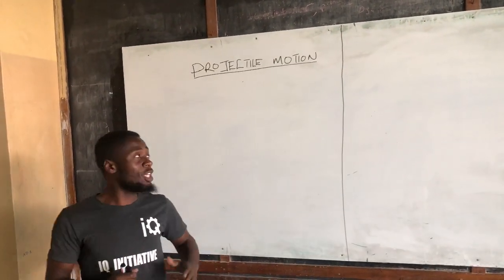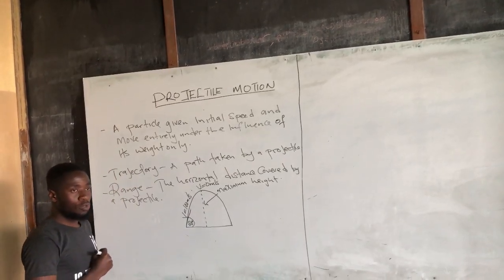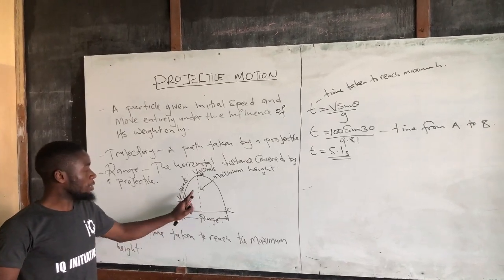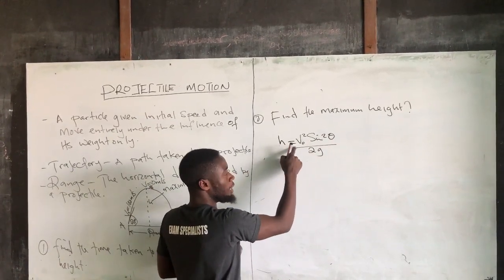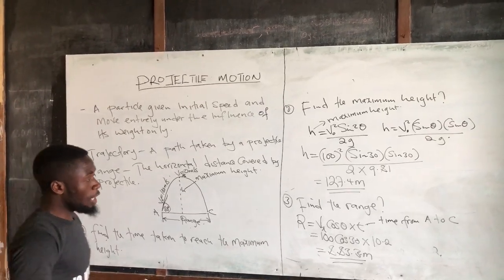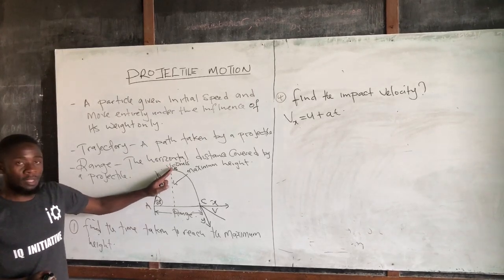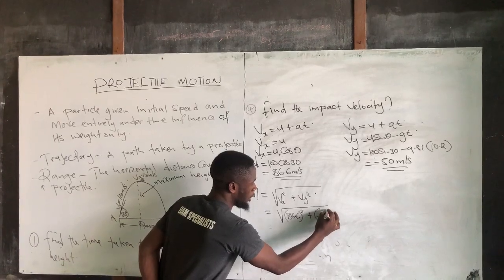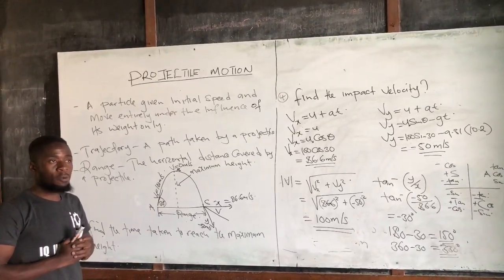PROJECTILE MOTION Made EASY! 🚀🔥 | Master ALL Formulas & Exam Questions in ONE Lesson